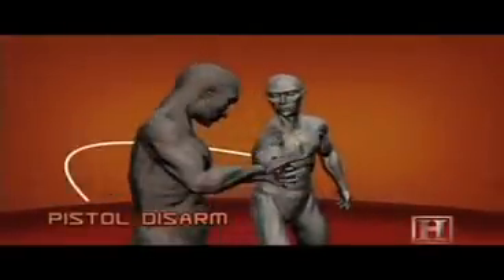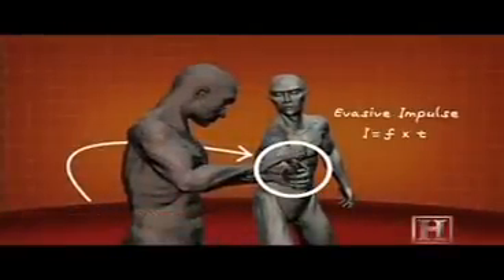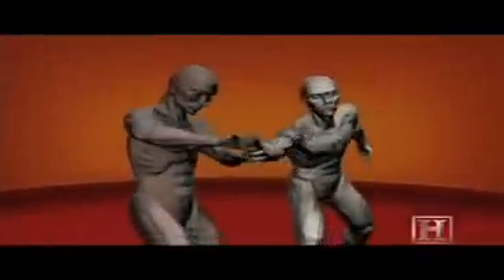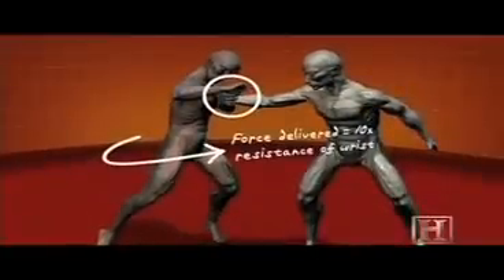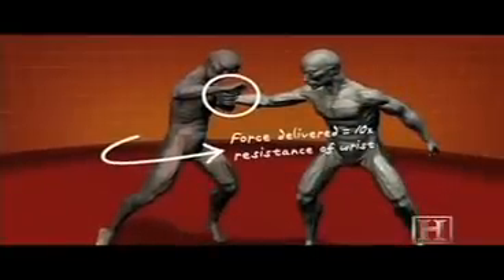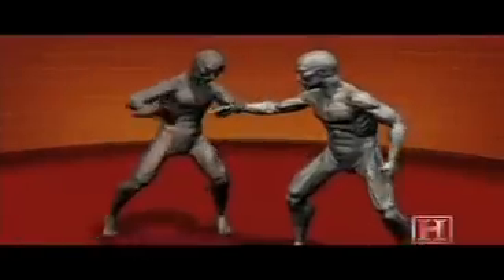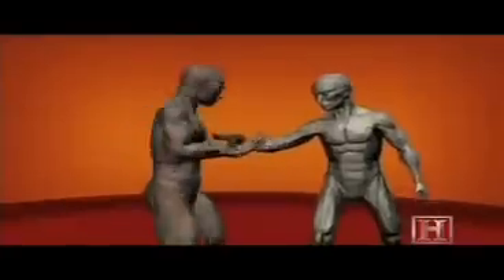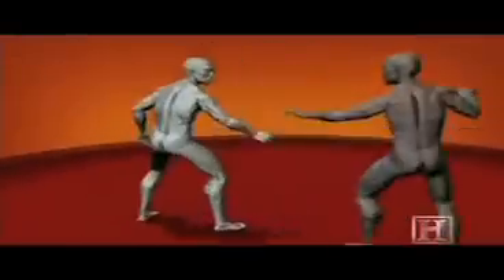Krav Maga - Pistol Disarm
krav maga